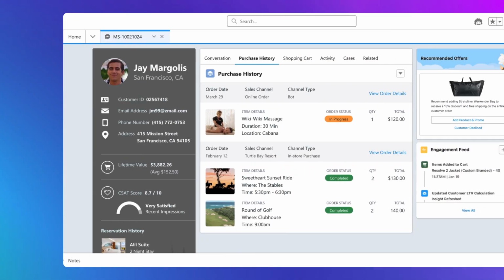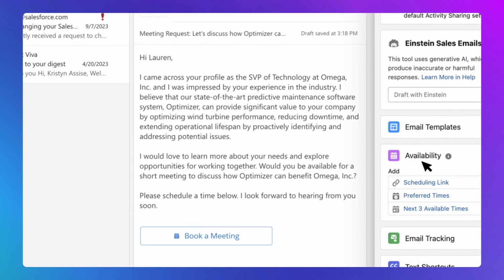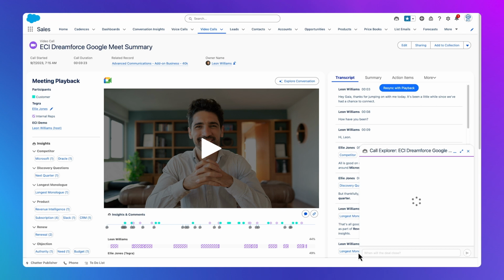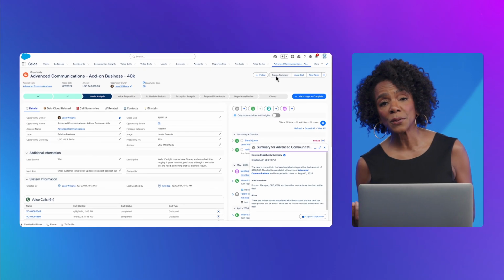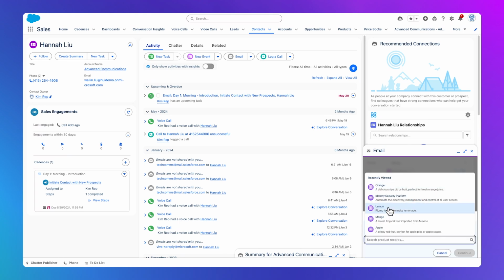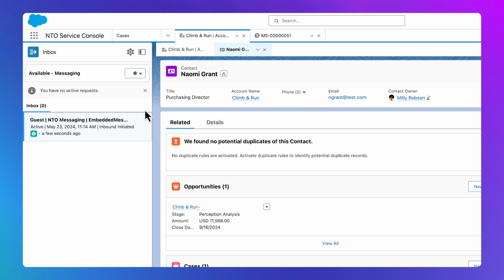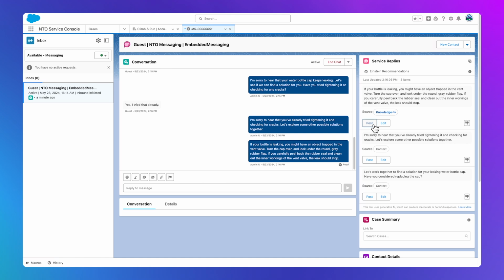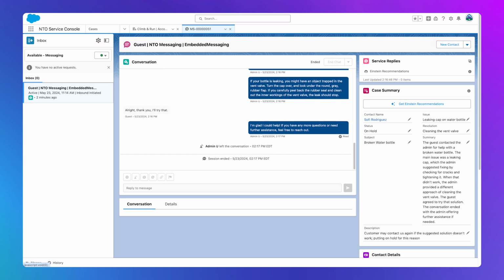Enhance Customer Service and Sales with Generative AI | Drive Productivity with Einstein AI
Welcome to Enhance Customer Service and Sales with Generative AI, the third video in the Drive Productivity with Einstein AI video series.

In this video, learn how generative AI can enhance customer service and sales with Salesforce’s Einstein for Service and Sales. Explore how businesses can elevate customer interactions and streamline operations using AI-driven tools. Discover how Einstein for Service offers features like Service Replies and customizable prompts. In addition, Einstein for Sales provides valuable resources like call transcripts and Einstein Sales Emails, empowering sales teams to save time and enhance efficiency. Dive into how these AI capabilities automate tasks, create detailed summaries, and personalize communications, transforming customer service and sales processes.

Ready to learn more about Salesforce AI?